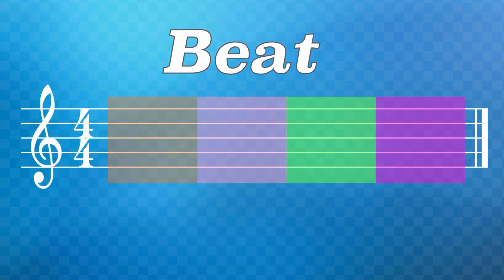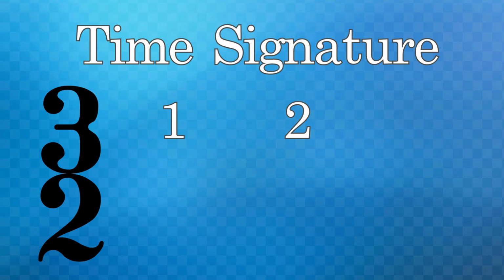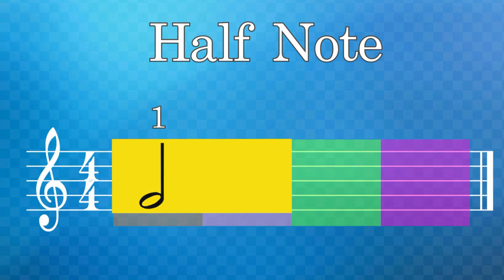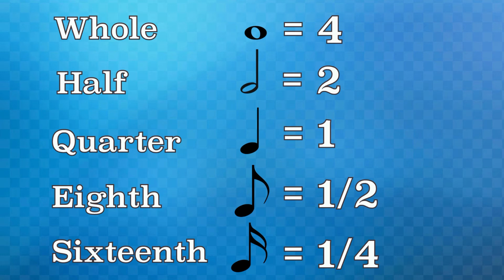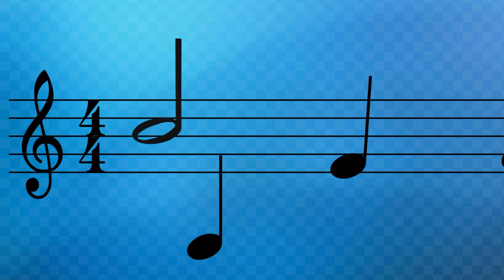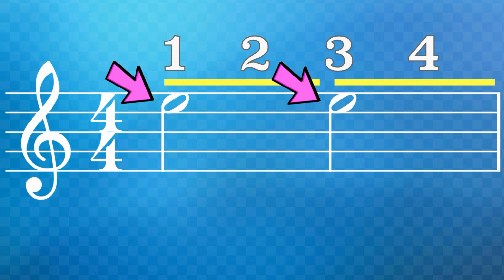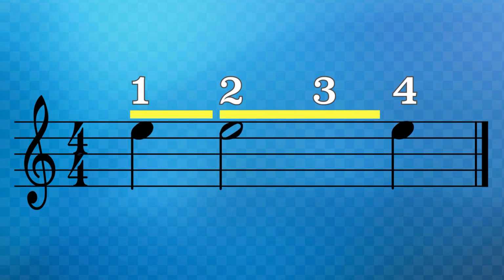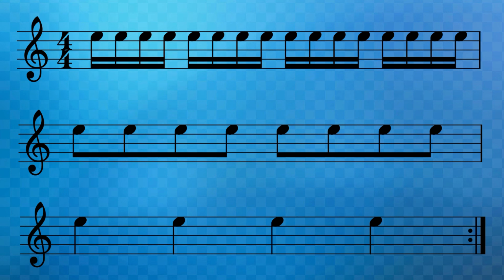Learn to Play and Read Rhythms!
This video covers all the basics of Rhythm. In the video we cover beats, measures, time signatures, note durations as well practicing a few rhythm patterns.

Please let me know if you have any questions or suggestions in the comments below.

Beats 0:00
Time Signatures 0:45
Note Durations 1:45
Counting Practice 3:45
Sub-divisions 5:00
Rhythm Practice 6:05